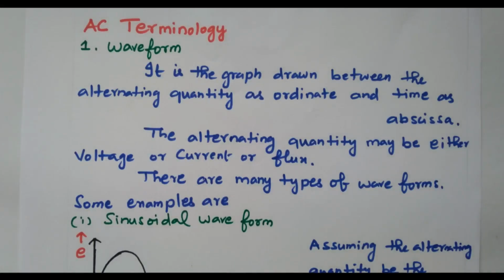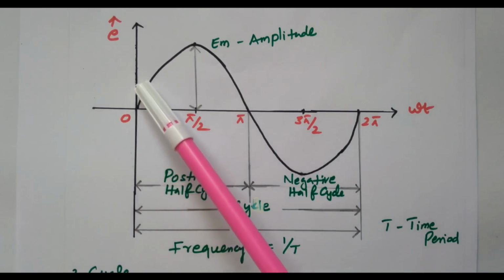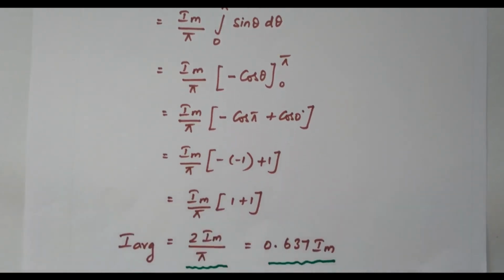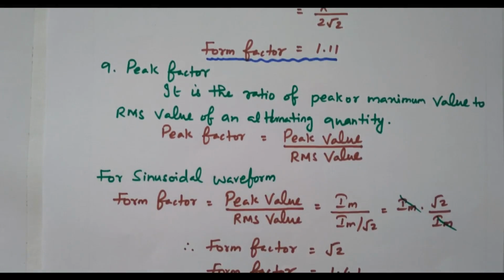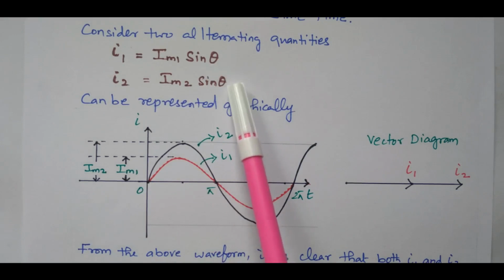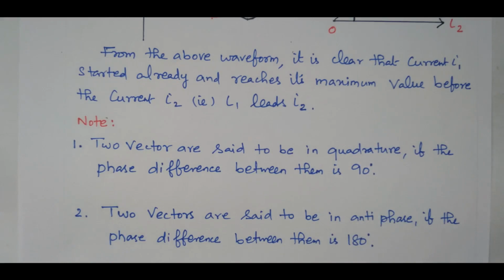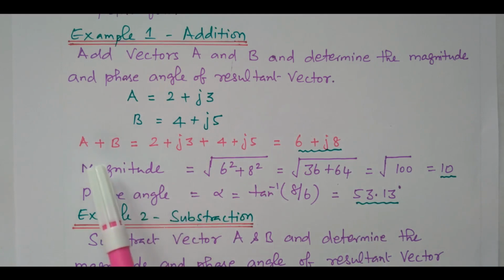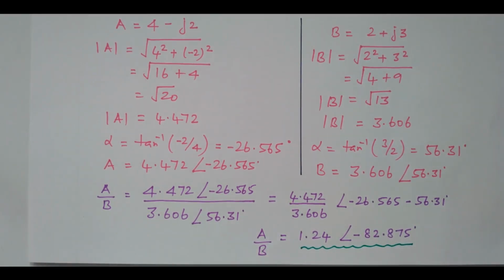AC 01 Basics of AC Circuits Terminology, Phasor Representation, Complex J operator